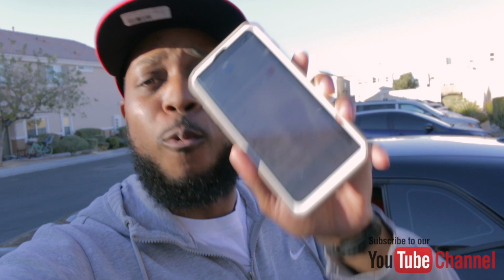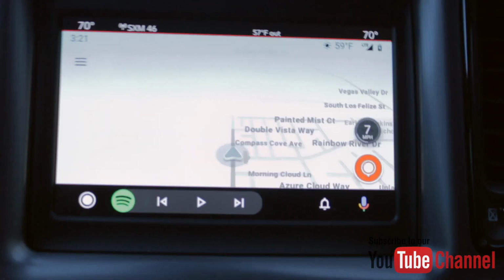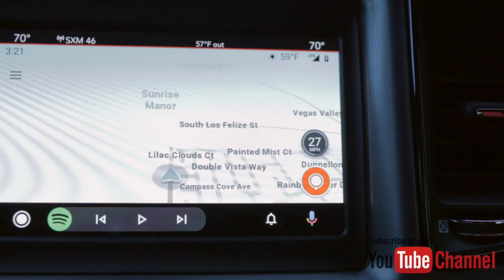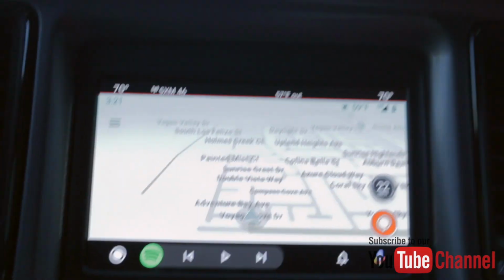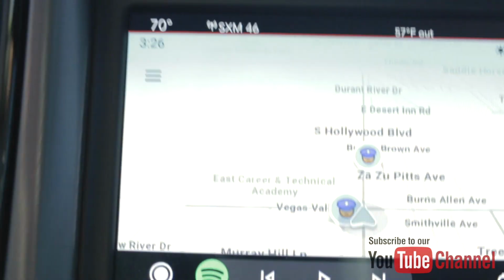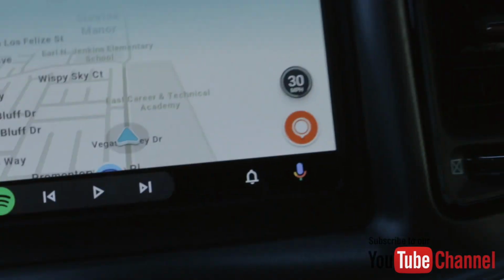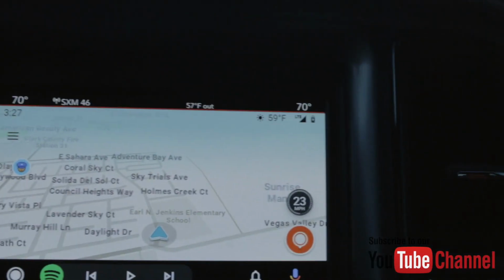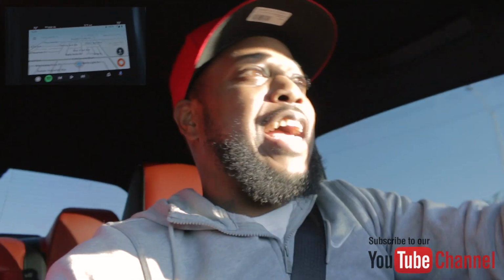Waze App Experiment | Spot The Cops or Bust?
Here is my Waze app experiment to see if I can spot the cops. The Waze app features police alerts to spot nearby cop/police cars but how accurate is it? Do you know how to use the Waze map to spot the police or is the app a bust? Share your experience below!